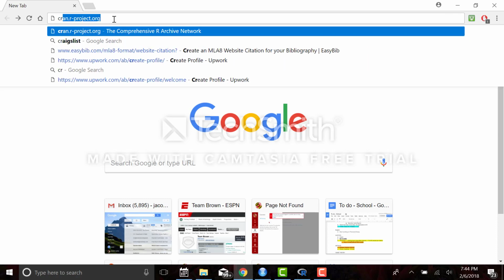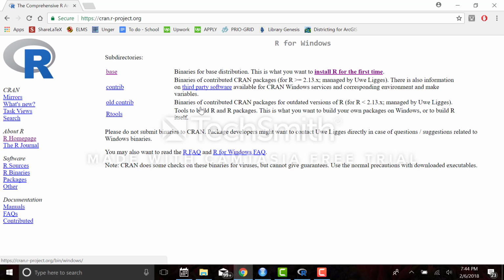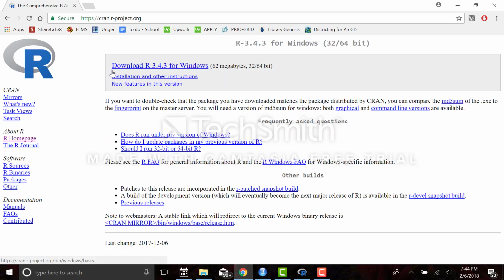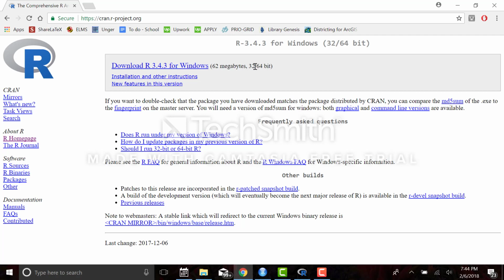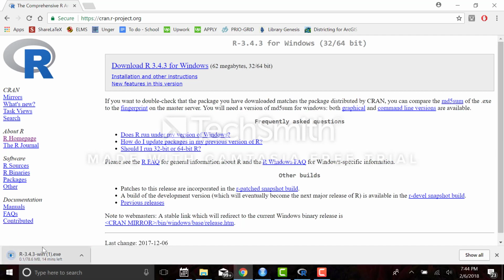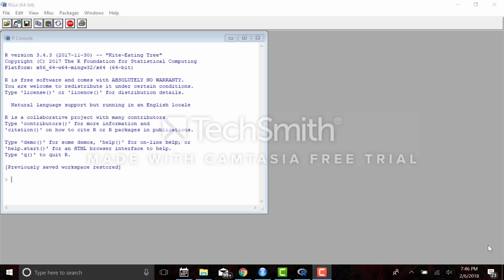Intro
Installation of R and R basics